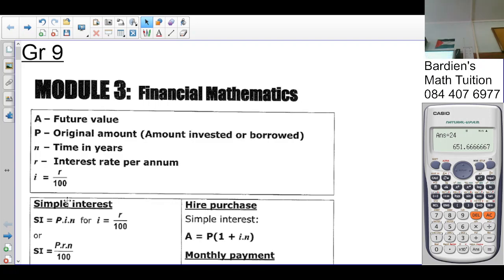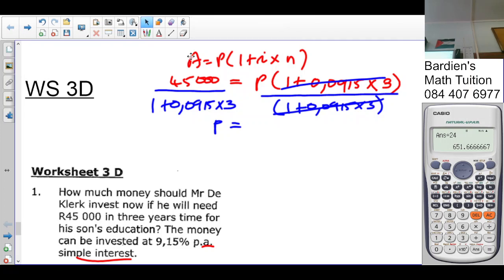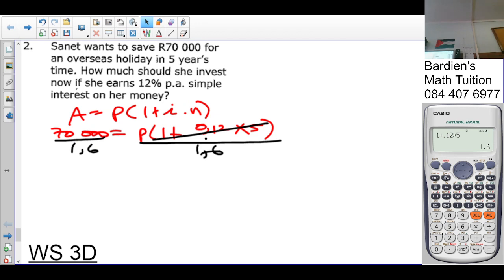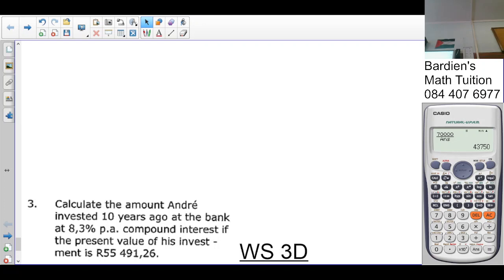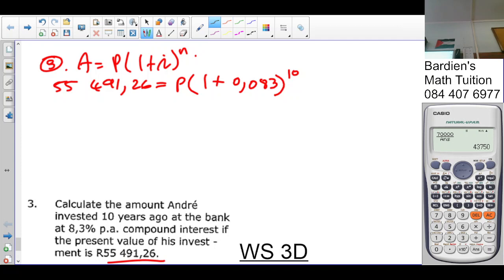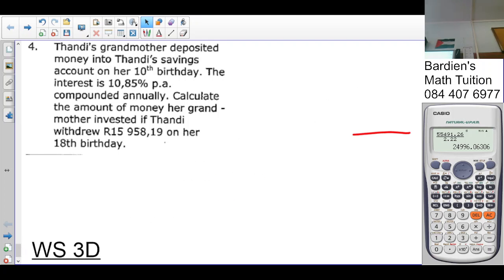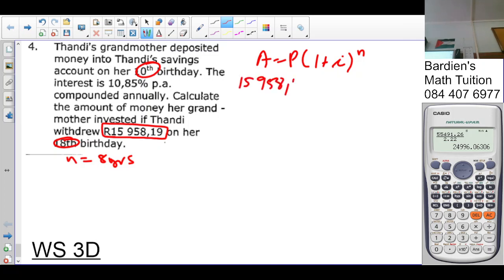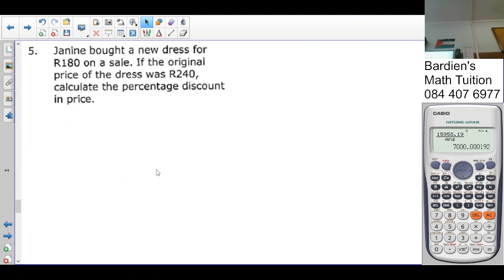Gr 9 Financial Math's L4 WS 3D (Calculating VAT, Simple Interest, & Calculating the interest Rate)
Grade 9 Financial Math's Lesson 4
WS 3D Calculating VAT, Simple Interest, & Compound interest Calculating the interest Rate